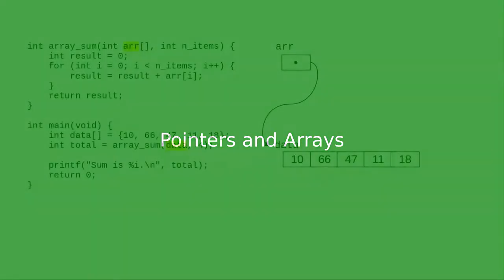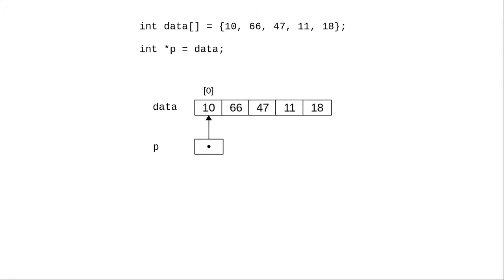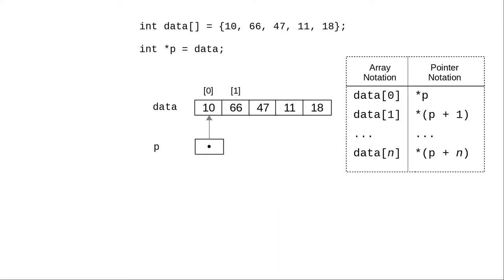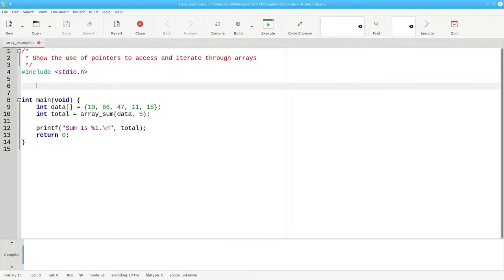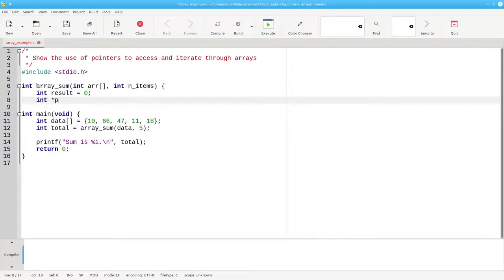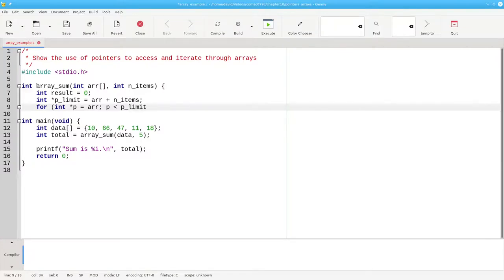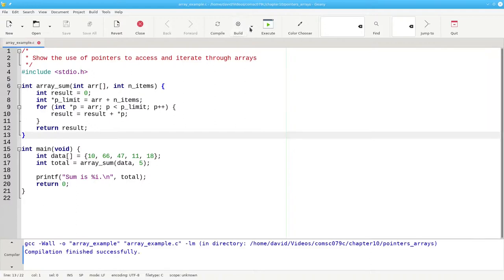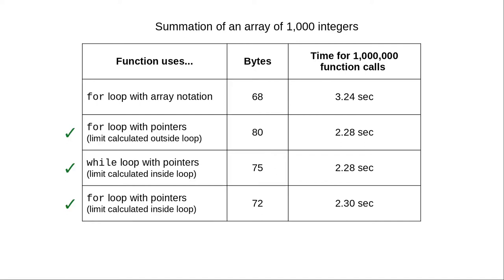Chapter 10: Pointers and Arrays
Arrays can be accessed via pointers, and that is the preferred way to iterate through an array in C.